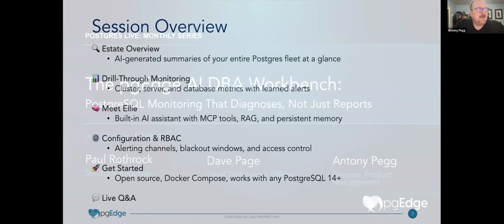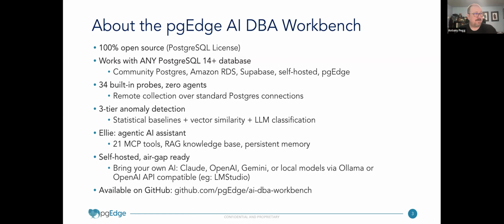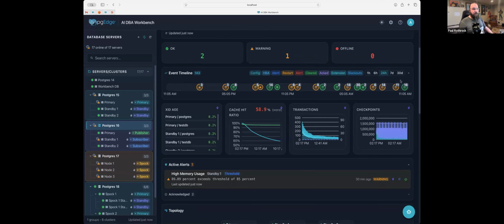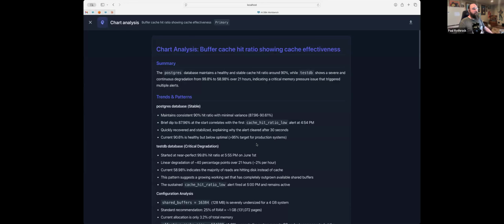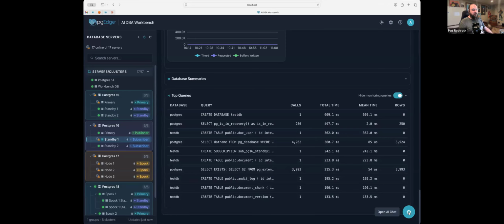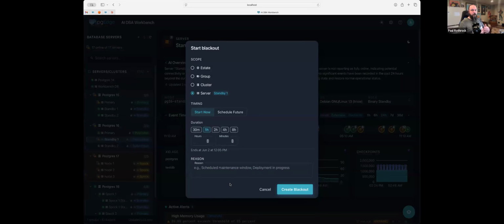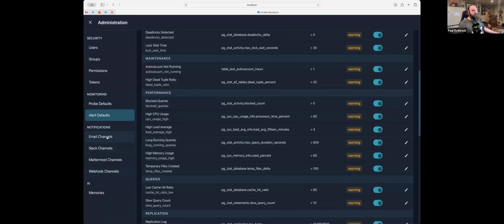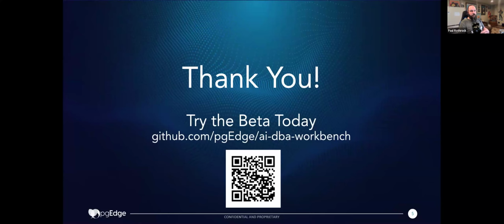Open Source AI Observability for PostgreSQL - Live Demo & Q&A | pgEdge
Open source monitoring and optional AI-assisted diagnosis for any Postgres 14+, including RDS, Supabase, Azure Flexible Server, & more. No agent on your PostgreSQL hosts.

Dave Page (CTO, founder of pgAdmin, PostgreSQL Core Team member),
Paul Rothrock (Solutions Engineer), and Antony Pegg (Director of
Product Management) walk through the pgEdge AI DBA Workbench live
and unscripted. A mixed fleet - Postgres 14 through 18, primary-replica
and Spock replication - and open Q&A throughout.

At the end, Dave answers one last question: what was the coolest
thing you built? His answer is worth hearing.

CHAPTERS
0:00 Introduction and speakers
1:27 What the AI DBA Workbench does
3:38 Demo: your entire Postgres estate at a glance
4:49 Drill into a cluster: metrics and event timeline
6:20 Anomaly detection that learns your patterns
7:22 AI analysis on individual metrics
8:40 Grafana, Google, and a terminal - now one place
9:41 Query summaries and query plan analysis
10:21 Ellie: ask your cluster anything
12:27 Blackout windows and maintenance scheduling
13:07 RBAC and access control
14:02 Probes and alert configuration
15:00 Notification channels: Slack, Mattermost, webhooks
15:59 Ellie's persistent memory
16:14 Cluster groups and organization
17:03 Q&A
17:11 Q: Do alerts run without the client open?
18:02 Q: Connection pooling and server load
19:03 Q: Controlling AI costs
19:28 Q: Connecting Claude Code and Cursor directly
22:50 Q: Storage footprint at scale
30:09 Q: Secrets management and credential rotation
30:25 Q: Replication monitoring and lag alerts
32:31 Dave: what was the coolest thing to build?

WHAT'S COVERED
- Agentless monitoring: connects over the standard Postgres wire
  protocol, nothing installed on your hosts
- 3-tier anomaly detection: statistical baselines, pattern
  similarity, then LLM classification
- Ellie, the optional AI assistant: persistent memory, natural
  language interface to your metrics
- Alerting, blackout windows, RBAC
- Self-hosted, air-gap ready - bring your own LLM: Claude,
  OpenAI, Gemini, Ollama, LM Studio
- Replication monitoring: binary, logical, and Spock multi-master
- Live Q&A